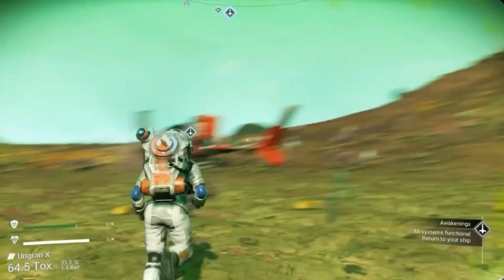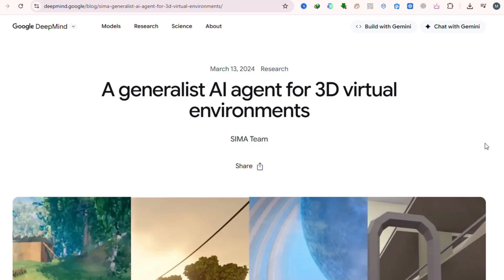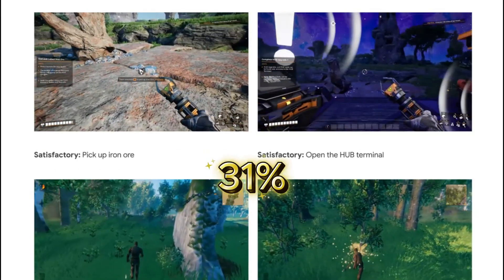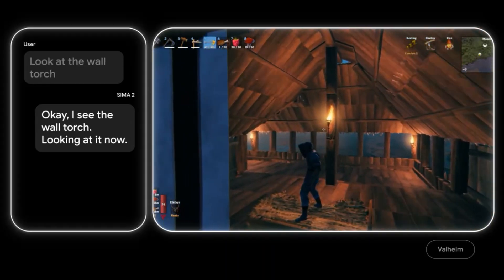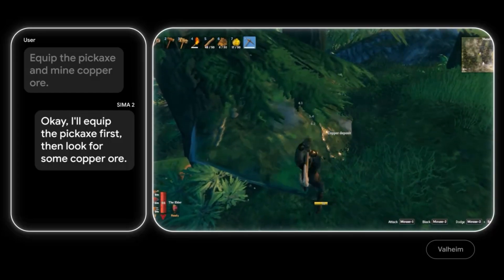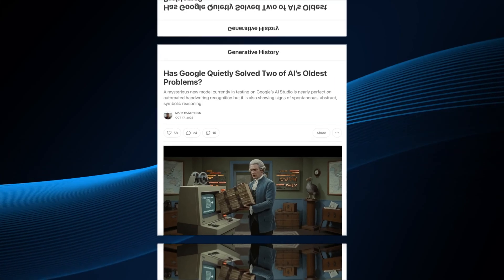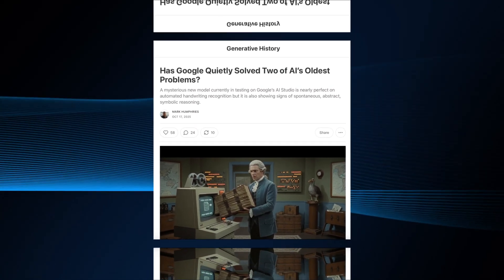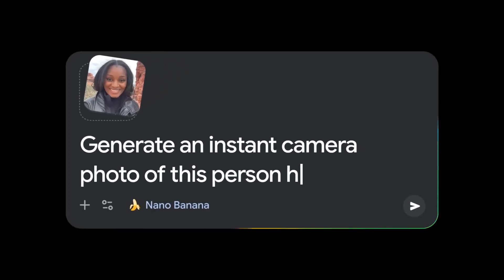Google New World-Aware AI Agent SIMA-2 Is Breaking Reality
Google just dropped one of the strongest waves of AI breakthroughs this year, and everything arrived almost simultaneously. DeepMind unveiled SIMA 2, a powerful goal-driven agent that can think through tasks, explain its decisions, and teach itself by moving through full 3D worlds. At the same time, a hidden Google model inside AI Studio surfaced with near-perfect handwriting recognition and unusually clean symbolic reasoning that feels dangerously close to real intelligence. And adding even more shock, Nano Banana 2 leaked once again, showing visuals on par with Google’s internal Gemini image engines, restoring low-quality photos with an almost machine-perfect level of clarity. All of this unfolded within just a few days, and this breakdown dives into every major update, why these shifts matter, and what they could mean for the future of AI.